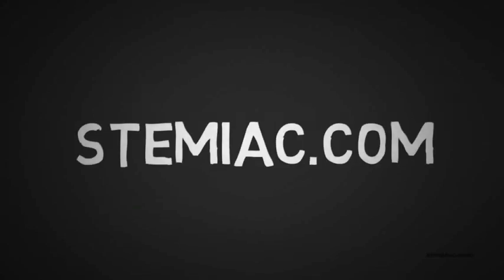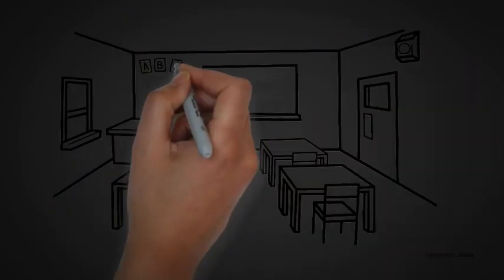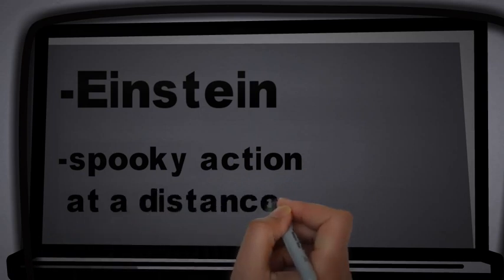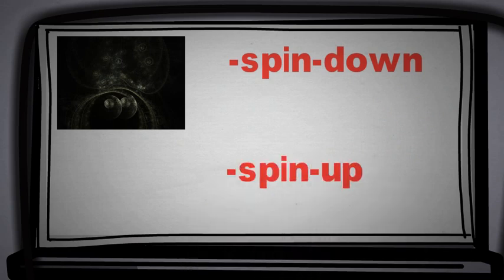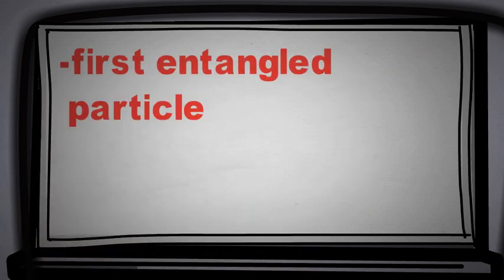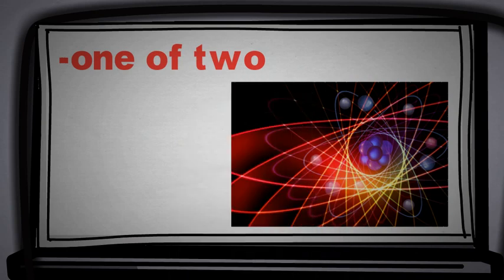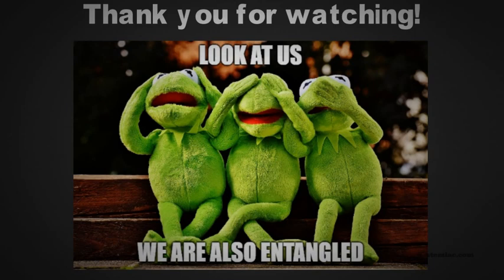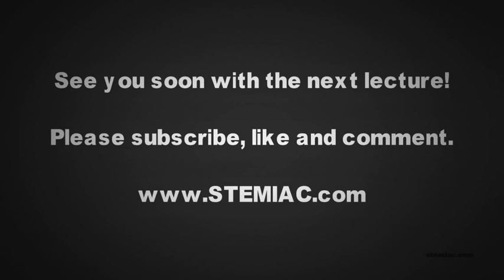What is Quantum ENTANGLEMENT | Quantum Entanglement Explained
We have started with a series of lectures on quantum computing topic.
So welcome to the fourth video in Quantum Computing series of lectures and tutorials.
Today's topic will be about the entanglement.
So without further ado, let's start right away.

For the beginning, here is one fun fact:
Did you know that Einstein described entanglement as: "spooky action at a distance"

Quantum Entanglement represents one of the most important quantum mechanical phenomena.
The reason why it is so important for quantum computing lays in fact that microscopic particles such as
ions and photons which are representing qubits, can remain mutually connected even if they are physically  separated.
Using this phenomenon, we can create a quantum state containing two particles, where if the first particle is in
spin-down, the other will exist in spin-up. So if we know that the spin state of the first entangled particle
is let's say spin-up, we know without measuring that the state of the second entangled particle is in the
opposite direction. That means if we measure one of two entangled particles, we can find information about the
second particle. Even the outcome of the single measurement affects the properties of the other entangled particle.
We know the spin state of a particle at the time it is being measured. Particles can remain in entangled state as
long as they are isolated.

That would be all for now. See you soon with the next lecture.
and comment on the video in case you want to share your thoughts or ask any questions.
where you will find the entire article about this topic, forum where you can ask and answer questions and be a part of our growing community. You can also find the entire source code for any given topic, all video lectures and many more!